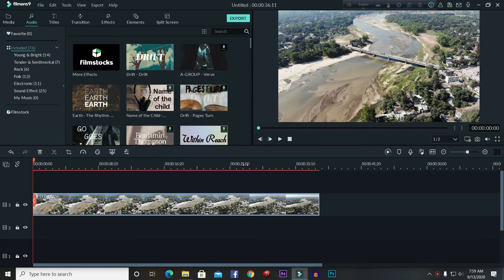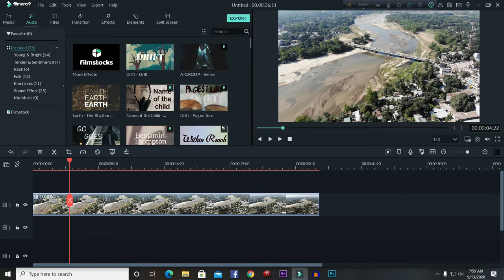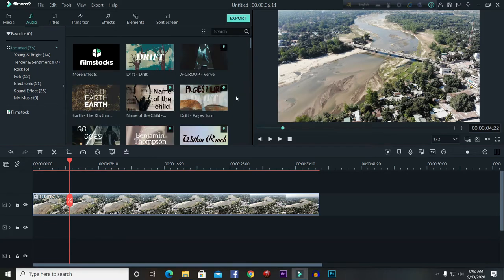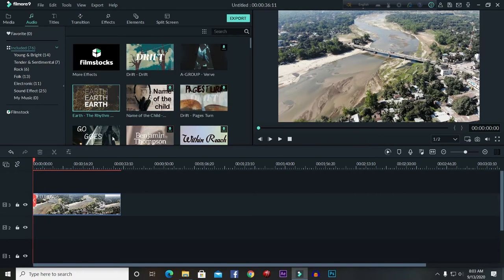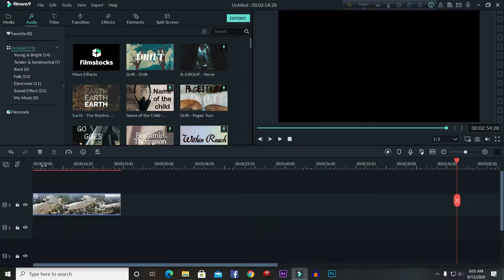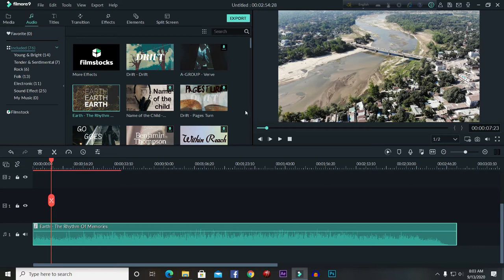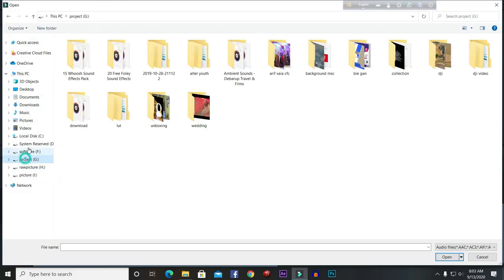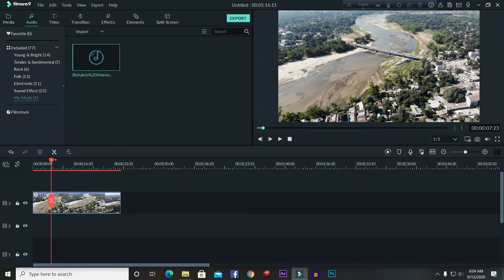HOW TO ADD AUDIO FILMORA BANGLA EPISODE 6 || MARUF HASAN ABIR ||ALOKMITI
video editing tutorial,
video editing tutorial in hindi,
video editing tutorial for beginners,
video editing tutorial full course,
video editing kaise kare,
video editing software for pc,
video editor for beginners,
filmora tutorial in hindi,
how to edit videos in filmora,
video editing software mac,
how to download filmora,
how to edit videos on mac,
video editing softwares for mac,
Filmora review,